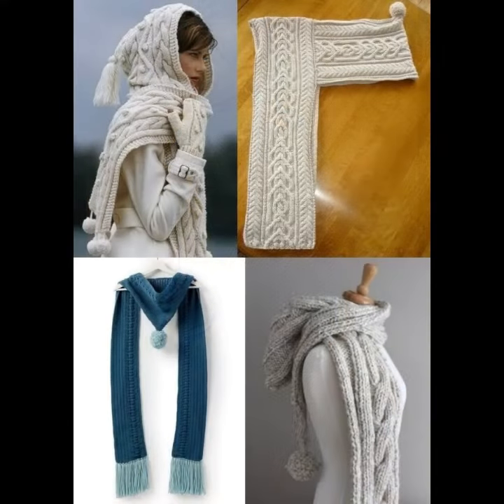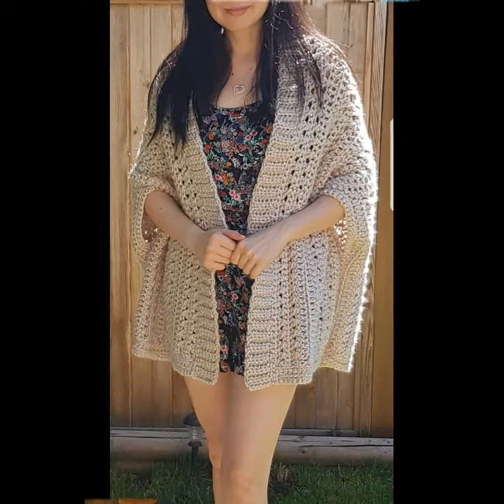crochet & knitting pocket wrap shawl